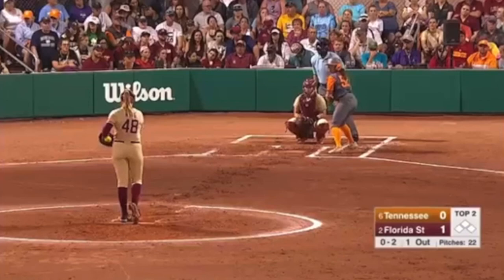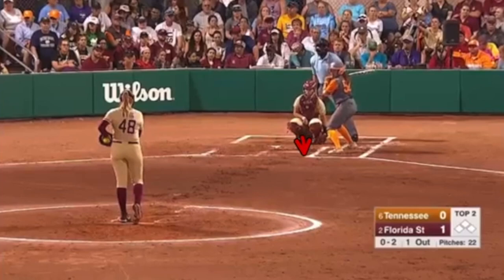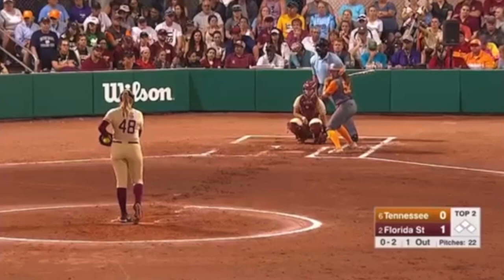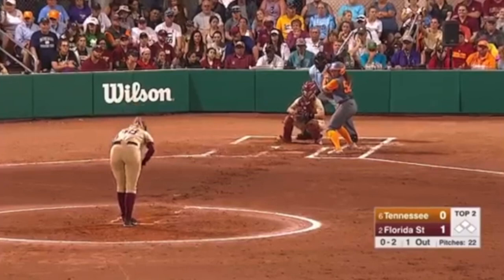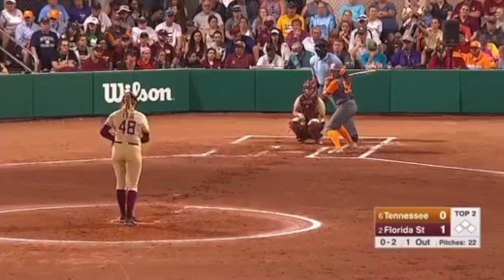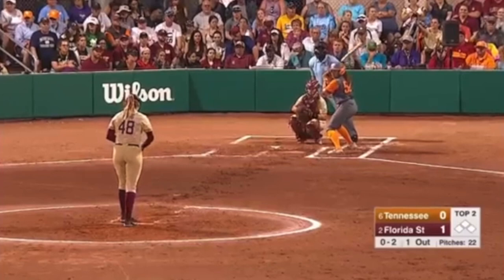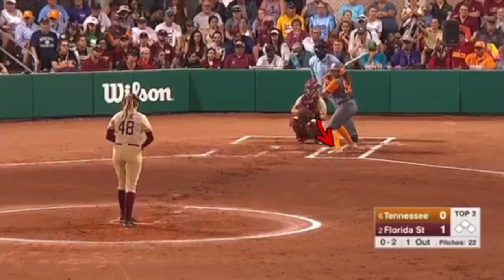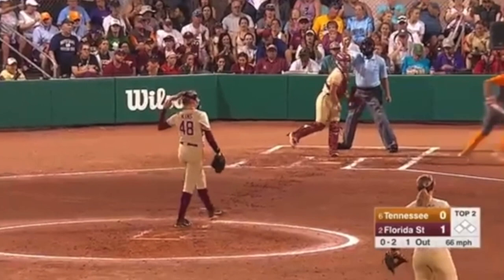How To Properly Give Signs As A Softball Catcher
The Inner Game of Tennis: The Mental Side of Peak Performance
Peak: Secrets from the New Science of Expertise
Grit: The Power of Passion and Perseverance